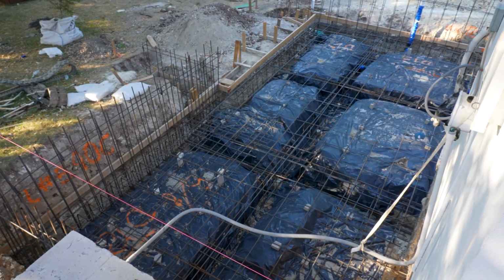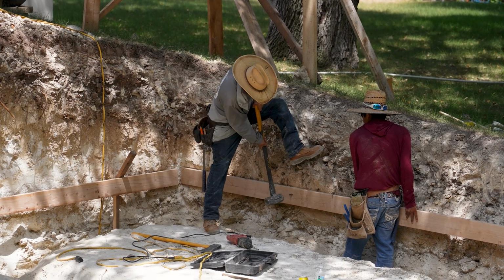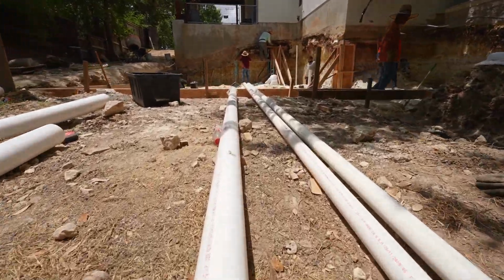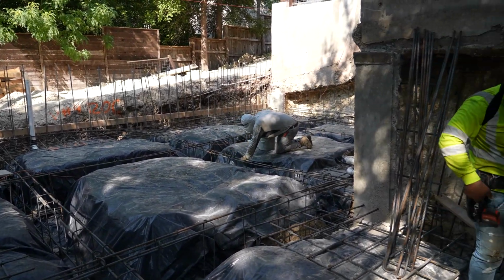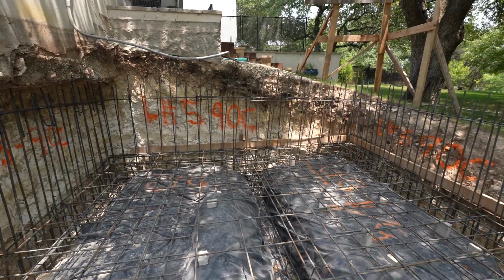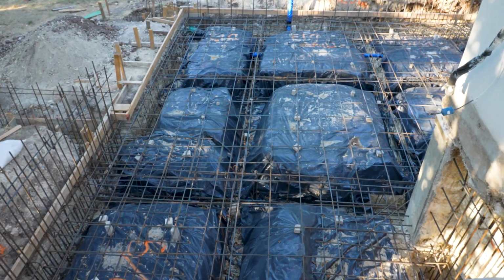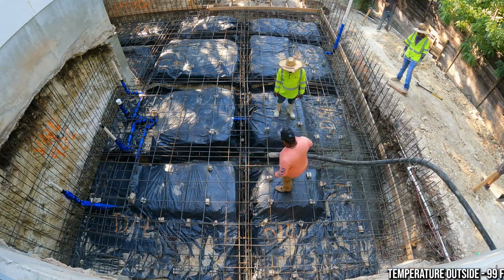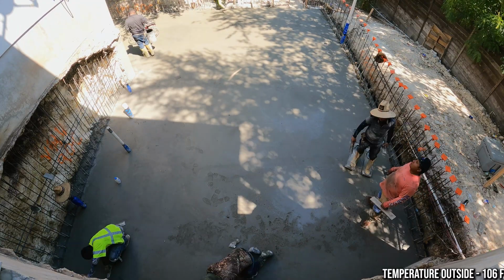Pouring a Foundation Step By Step | Behind The Build Episode 13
This week we are doing things a little bit differently and I am breaking down how to pour a foundation.  We just poured a foundation at our west Austin remodel and addition project.  So I wanted to show you how to do it step by step.

0:00 -  Intro
0:26 - Pin the corners of your foundation and excavate
1:00 - Set your forms
2:14 - Dig your grade beams
2:50 - Bring in your plumbers
3:55 - Cover in a poly
4:24 - Rebar
6:03 - Test your plumbing
6:31 - Electric grounding
7:17 - Time to pour
8:21 - Our latest pour

Revent Builds is a luxury build firm in Austin Texas.  We do everything from remodels, additions, all the way to custom homes. Our work speaks for itself but the behind the scenes is where all the magic happens!  Not only do we post educational and informative build content, we want to highlight the hilarious moments on site and our incredible tradesman and subcontractors that bring it all together. We put a unique spin on construction content. So whether you are a veteran builder, wanting to get started in construction, or looking for something fun to watch, come follow along with the most entertaining, badass build channel on YouTube!

Reventbuilds.com

Johngiofbuilds and the_outliers_show and reventbuilds